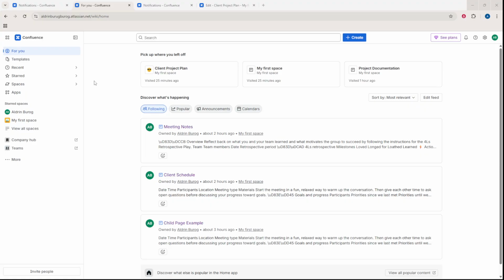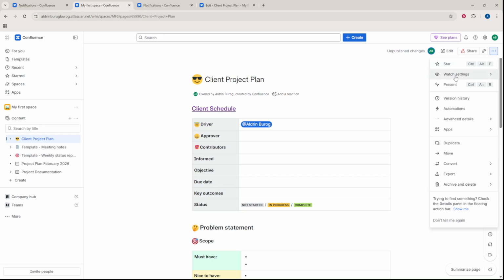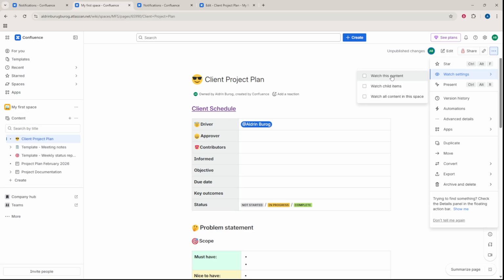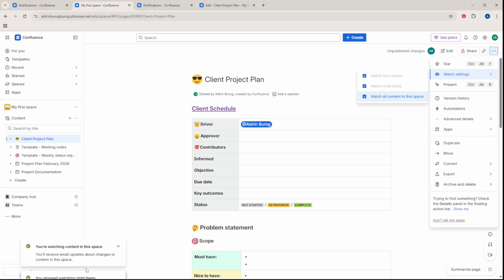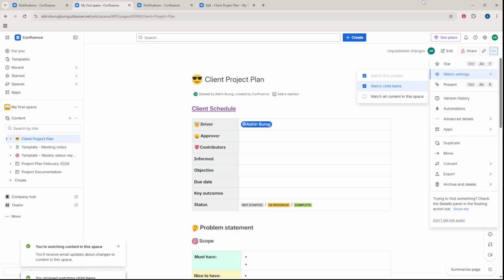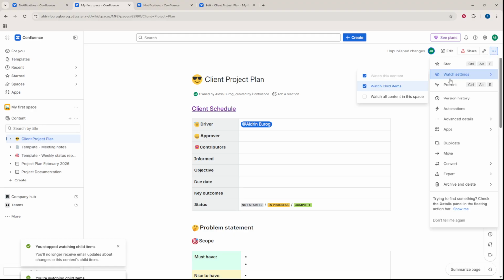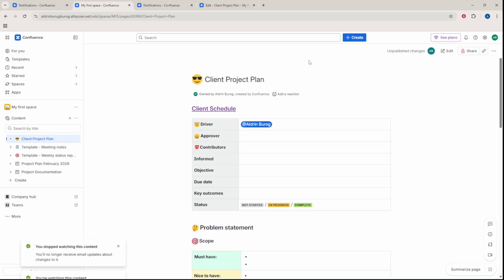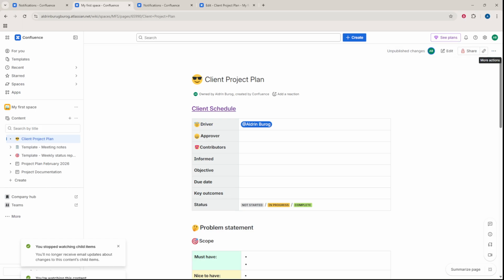How To Watch Pages In Confluence [Stay Updated]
In this stay updated tutorial, you’ll learn how to watch pages in Confluence so you automatically receive notifications whenever important content changes. Watching pages ensures you’re always aware of updates to project plans, documentation, or shared resources without constantly checking manually. It’s perfect for managers, reviewers, and collaborators who need timely visibility.

🔹 What You’ll Learn:
-How To Watch A Single Page Using The Watch Button Instantly
-How To Watch Entire Spaces For Broader Project Visibility
-How To Receive Alerts For Edits, Comments, And New Versions
-How To Manage Your Watch List From Your Profile Dashboard
-How To Stop Watching Pages You No Longer Need
-How To Combine Watches With Mentions For Critical Tasks
-How To Prevent Notification Overload With Smart Selection
-How Teams Stay Aligned With Automatic Update Tracking

💡 Pro Tip: Only watch high-priority pages like roadmaps, specs, or dashboards. Watching too many pages creates alert fatigue and makes it harder to notice updates that truly matter.

By the end of this video, you’ll confidently use page watches in Confluence to stay updated, respond faster, and collaborate more effectively.